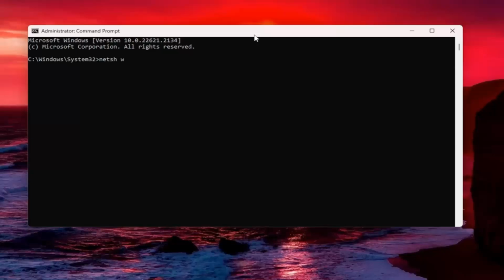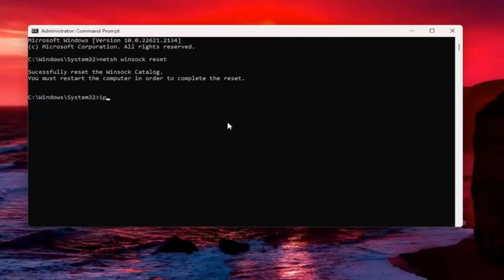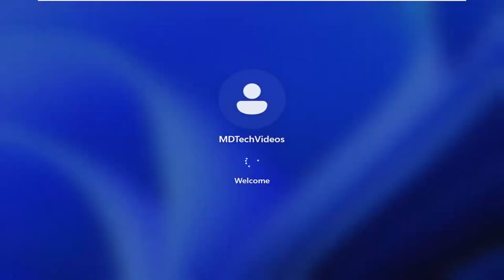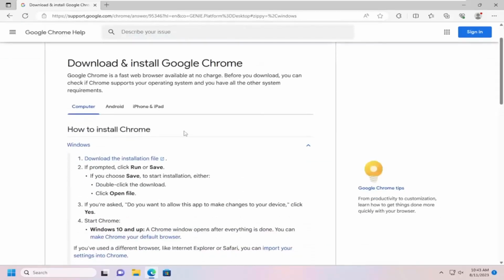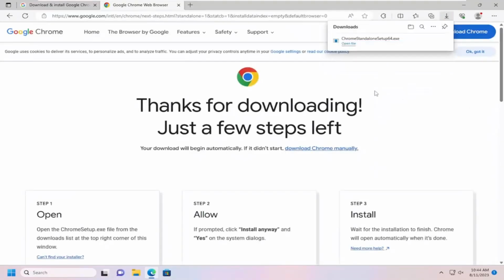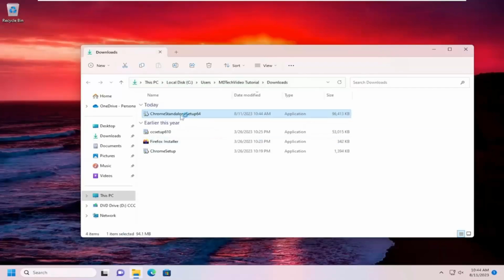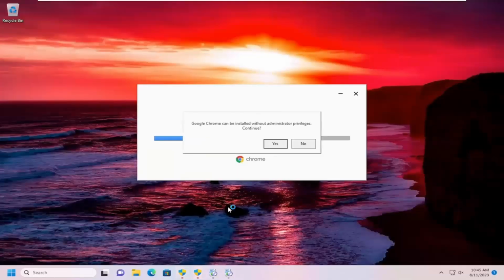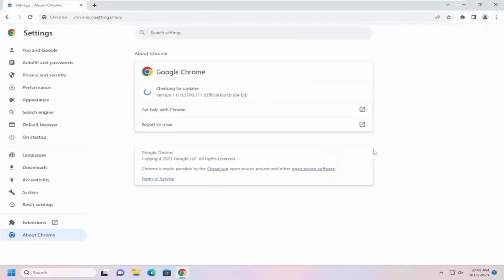Google Chrome Installer Failed to Start in Windows 11/10/8/7 - How to Fix Error Installation Fail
If you are experiencing the Google Chrome Installer Failed to Start error in Windows 11, Windows 10, Windows 8, or Windows 7, this tutorial covers the topic and explains why Chrome installation problems can prevent users from setting up the browser correctly. This issue may be related to system settings, installer conflicts, permissions, or other Windows configuration factors that affect software installation. Understanding the causes behind Google Chrome installation failures can help users recognize common browser setup issues and improve their troubleshooting knowledge. This video is designed for anyone researching Chrome installer errors, Windows software problems, and browser installation issues.

Issues addressed in this tutorial:
Google Chrome Installer Failed to Start
Chrome installation failed error
Google Chrome install problem
Chrome installer error Windows
Chrome not installing Windows 11
Chrome not installing Windows 10
Browser installation issue
Windows software installation error
Google Chrome setup problem
Windows installer troubleshooting

This tutorial provides an overview of the Google Chrome Installer Failed to Start error without walking through the repair process, making it a useful resource for users researching this common installation issue. The video discusses situations where Chrome setup may fail and how these problems can affect installing or updating the browser on different Windows versions. Whether the issue appears on Windows 11, Windows 10, Windows 8, or Windows 7, this guide offers helpful context about the topic. It is a valuable reference for users looking to learn more about Chrome installation errors, Windows compatibility issues, and software setup concerns.